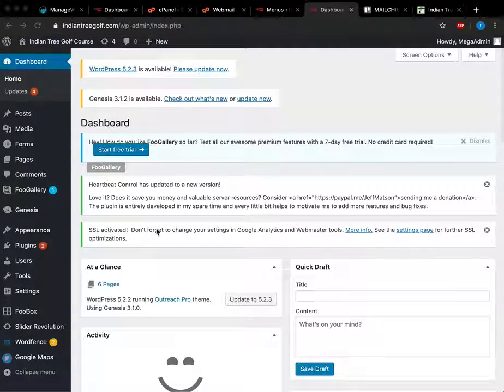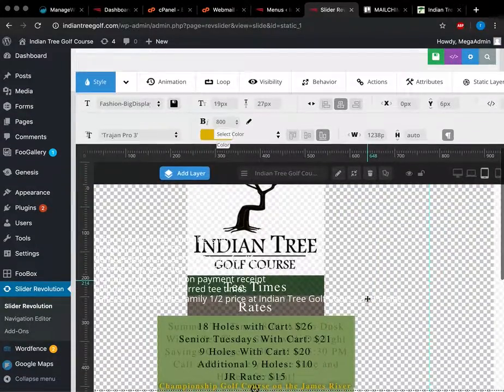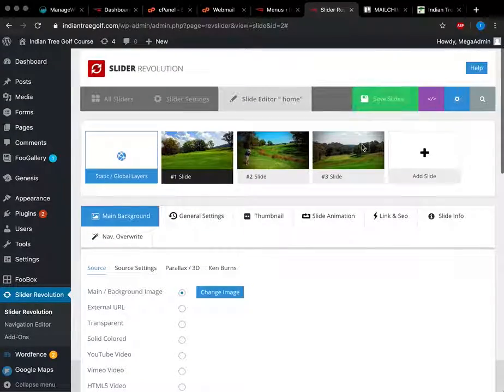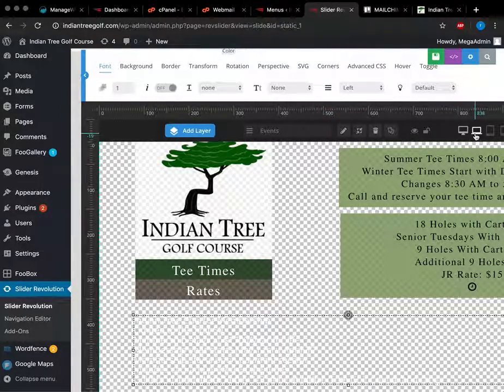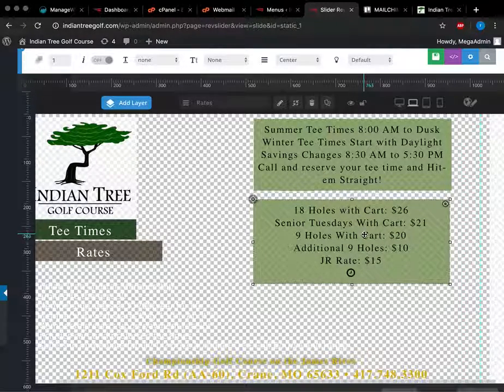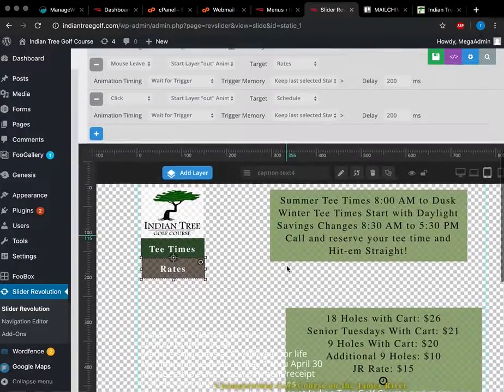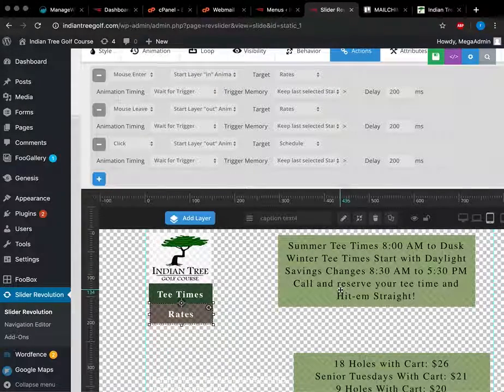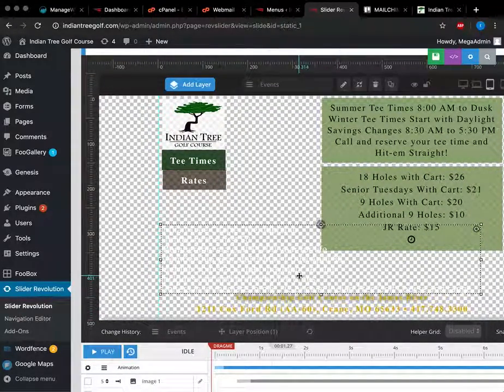Indian Tree Slider